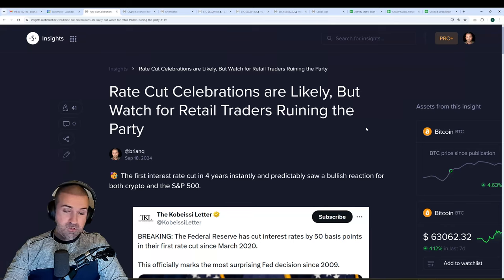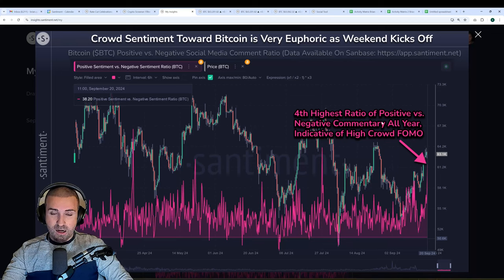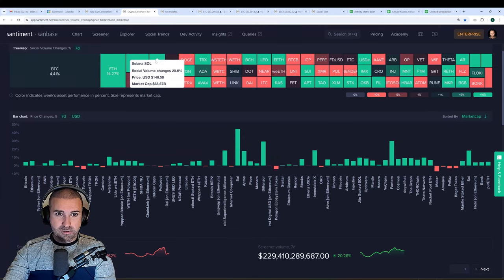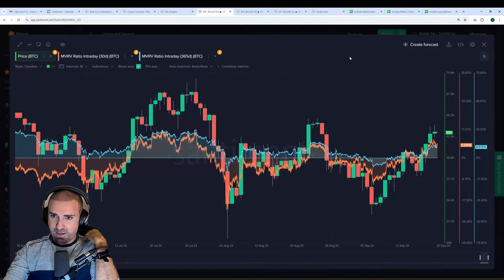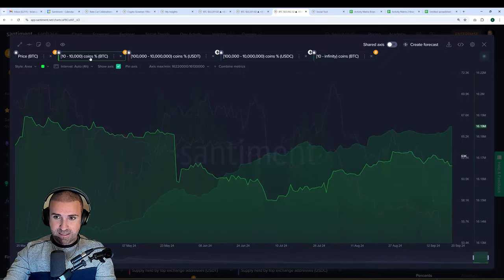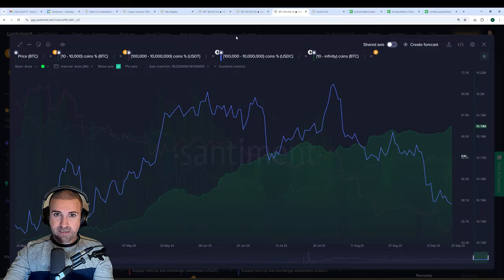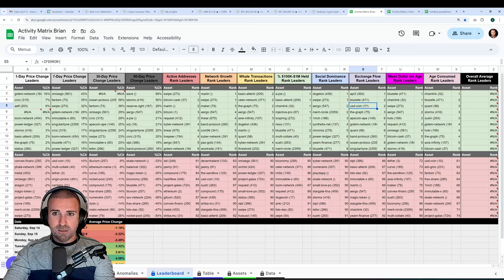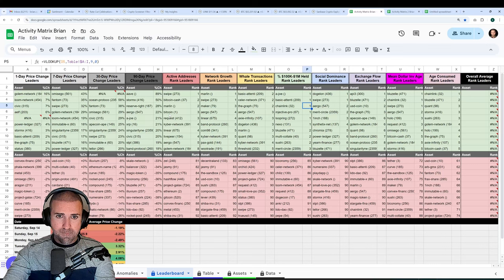Is the Fed Rate Cut the Golden Ticket for Crypto?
We talk about whether the crowd reacted appropriately to the first Fed rate cuts in 4.5 years, and how Bitcoin's whales and sharks are behaving themselves.

We also dive into which altcoins are showing the most network activity rising, and how we can interpret the many skyrocketing market caps out there right now.

Grab a Sanbase PRO membership and free 2-week trial to see what others in crypto can't

00:00 - Introduction: Fed Rate Cut & Market Reaction
01:40 - Social Media Sentiment Analysis
03:21 - Comparing to March 2020
04:49 - Current Price Action & Asset Performances
06:54 - Bitcoin On-Chain Metrics & MVRV
11:17 - Whale Behavior & Accumulation
15:36 - Price Level Mentions & Market Sentiment
17:11 - Altcoin Network Activity Analysis
18:12 - Chainlink On-Chain Deep Dive
24:31 - Interpreting the Activity Matrix
25:26 - Conclusion: Market Outlook & Advice